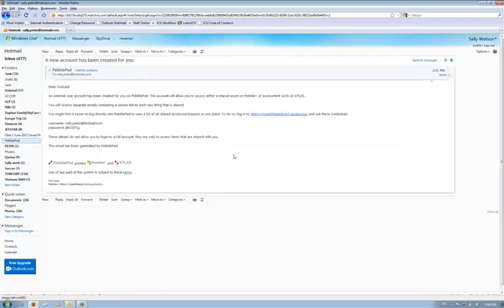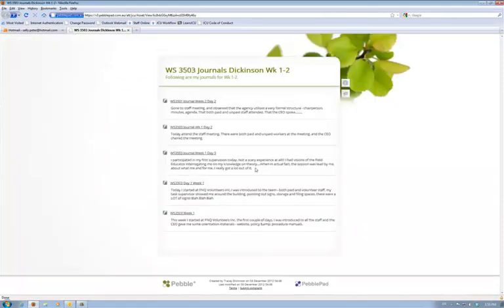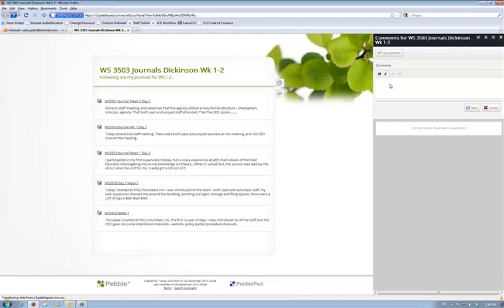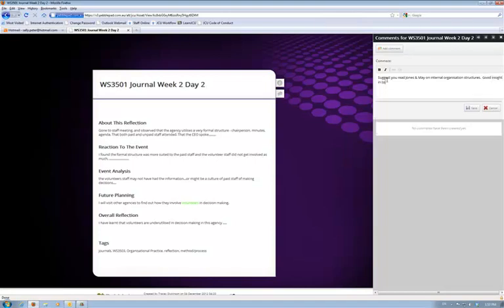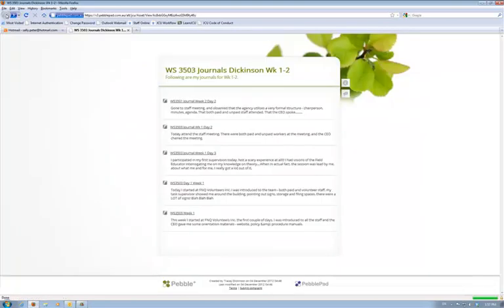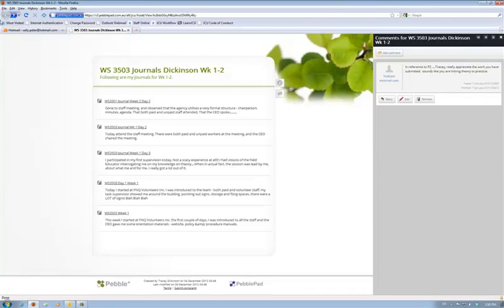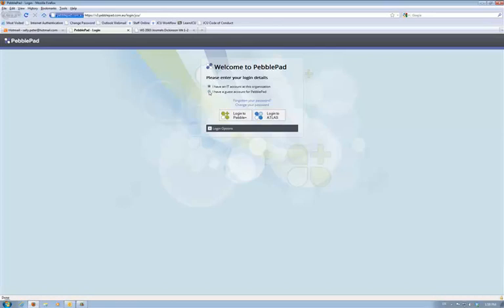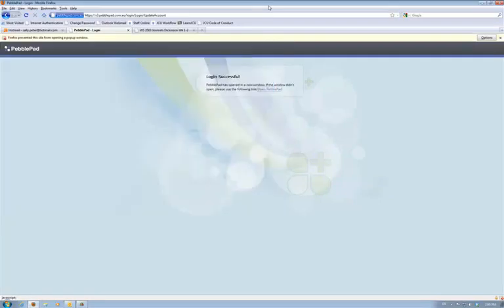JCU & PebblePad+: External Users access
The process for Field Educators and Liaisons that do not have a PebblePad+ account to access students work.